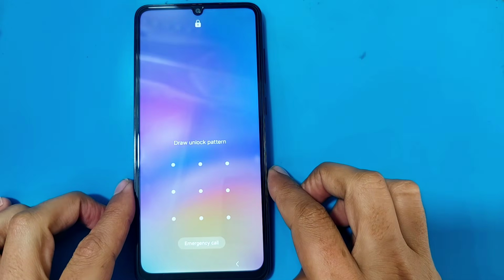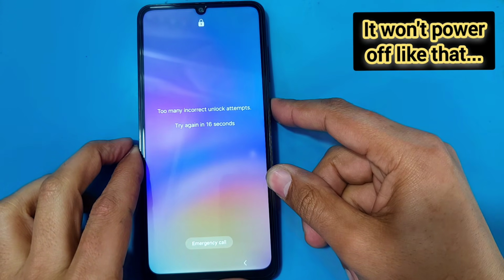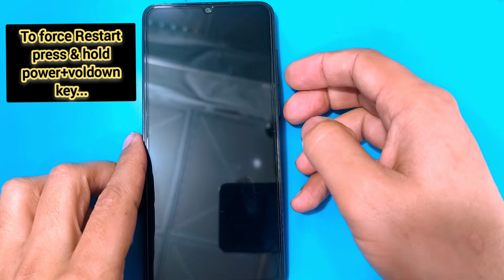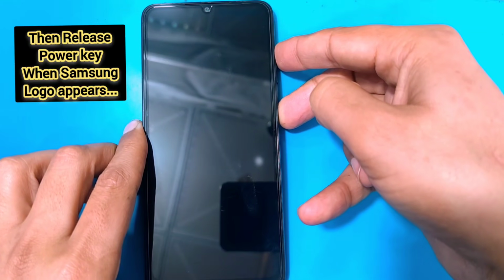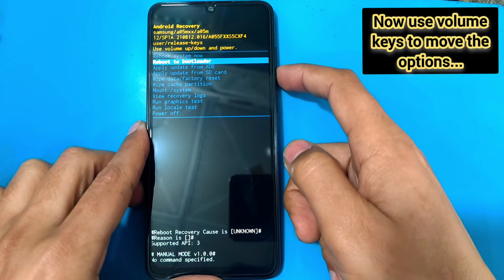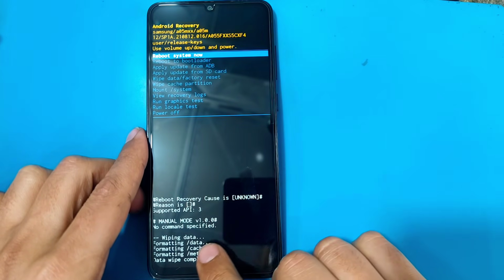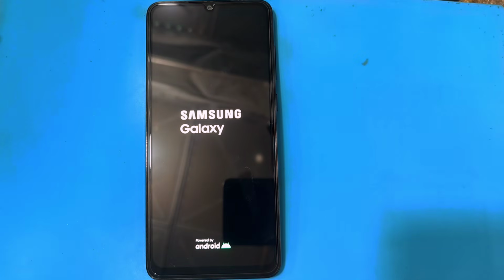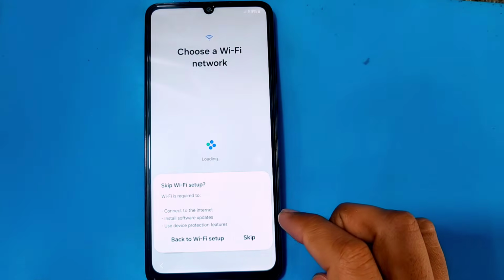Samsung A05 Hard Reset | Pattern Unlock 🔓| Password Remove | Factory Reset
samsung a05 hard reset
hard reset samsung a05
hard reset samsung a05s
hard reset
how to hard reset samsung a05
hard reset samsung galaxy a05
samsung a05s hard reset
samsung galaxy a05 hard reset
how to hard reset samsung a05s
how to hard reset samsung galaxy a05
reset samsung a05
samsung a05 hard reset without pc
hard reset galaxy a05
samsung a05 factory reset
hard reset samsung galaxy a05s
samsung galaxy a05
samsung a05
samsung a05 hard reset 2024
samsung a05 pattern unlock
how to unlock samsung phone forgot pattern
how to unlock pattern lock in samsung phone
samsung a05s frp bypass without pc
samsung a05 unlock password
pattern unlock
how to unlock pattern lock samsung
unlock pattern lock without factory reset
samsung a05 frp bypass
samsung a05 frp bypass with pc
how to unlock samsung without losing data
samsung a05 frp bypass without pc
samsung a05 google account unlock
samsung a05 frp bypass android 14
samsung a05 frp unlock without pc
samsung a05s frp bypass
samsung a05 frp bypass 2024
without pc samsung galaxy a05 frp unlock
samsung frp bypass
samsung ka lock kaise tode
samsung mobile ka lock kaise tode
samsung mobile ka pattern lock kaise tode
samsung phone ka lock kaise tode
mobile ka lock kaise tode
samsung ke phone ka lock kaise tode
samsung phone ka password kaise tode
how to unlock samsung phone forgot password
samsung ke mobile ka lock kaise tode
unlock samsung phone
how to unlock android phone pin lock
samsung
samsung a05 ka lock kaise tode
samsung a05s ka lock kaise tode